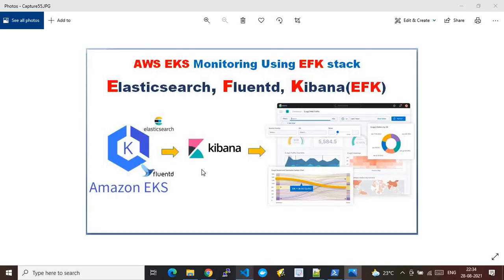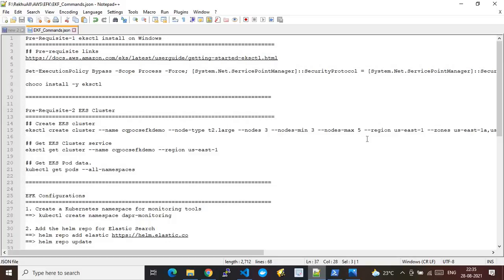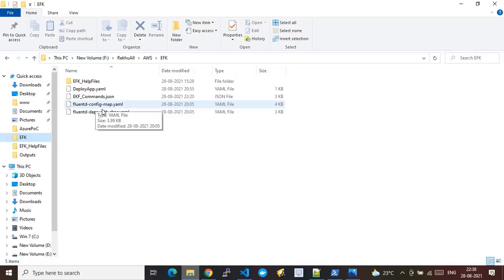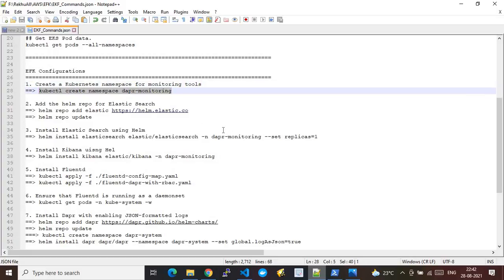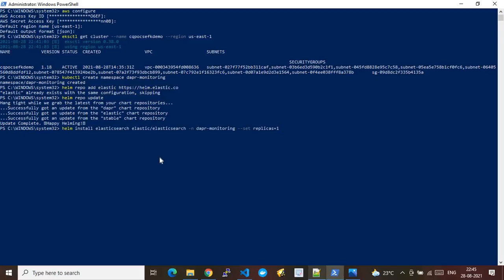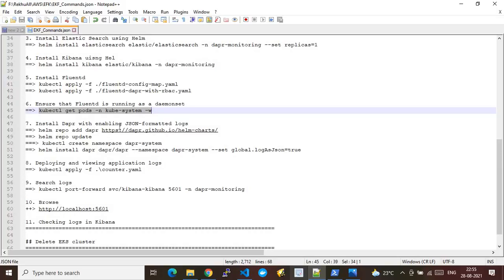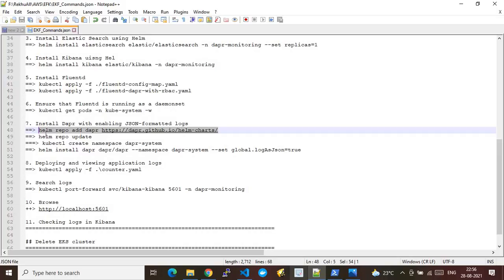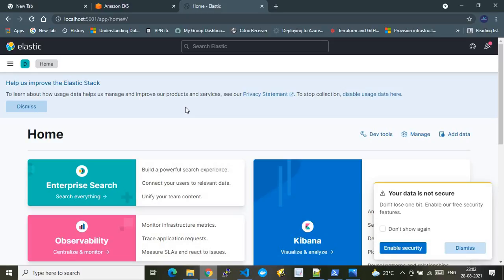Kubernetes monitoring with EFK Stack on AWS EKS | Elasticsearch | Fluentd | Kibana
This video shows how to set up EFK stack to monitor AWS EKS cluster logs, metric, and traces, where EFK stands for Elasticsearch , Fluentd and Kibana.

It has brief overview of pre-requisites and pictorial overview of demo .
Step-by-step command walk through and live execution of commands and explanation at the same time. At the end showing how to view fluentd pumped logs at Kibana.

Command files and Deployment (.yaml) file can be found at folder of Repo